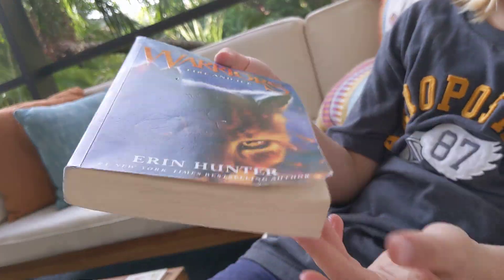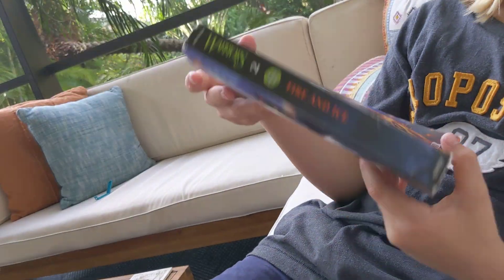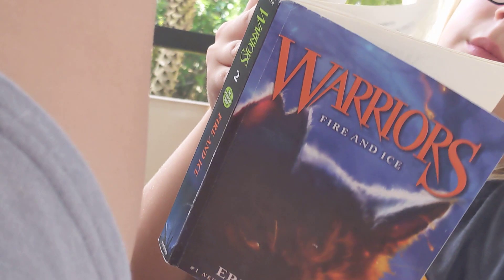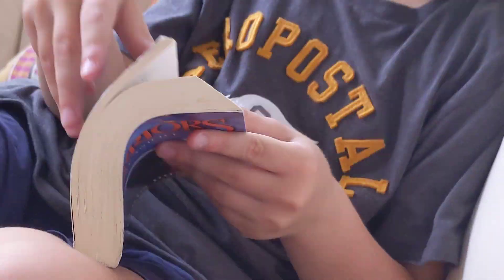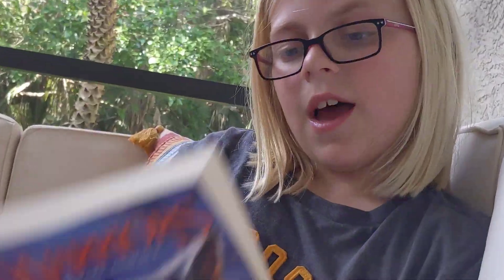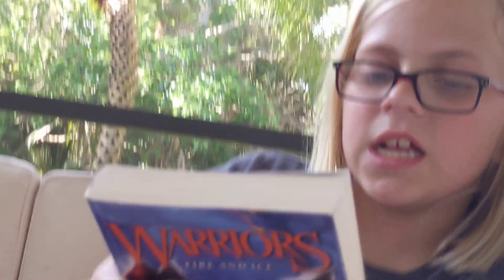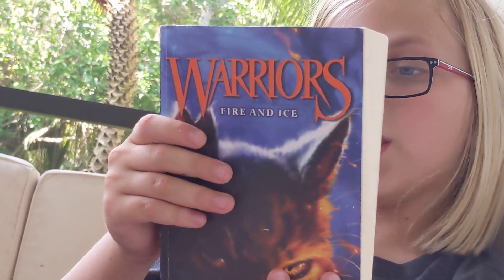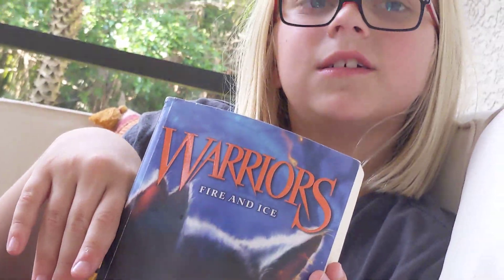Warriors Book 2: Fire and Ice! Book Review!